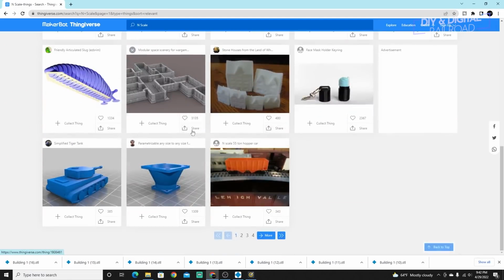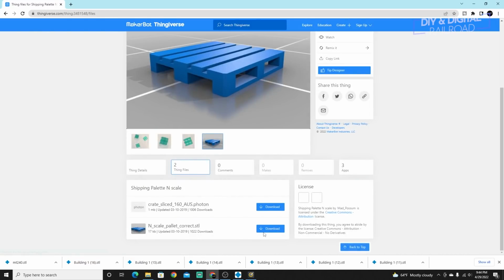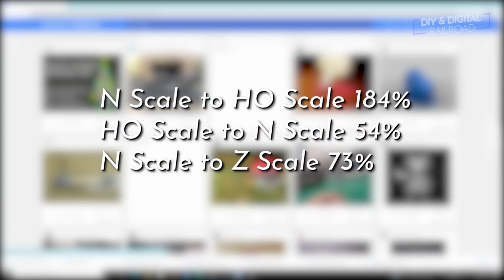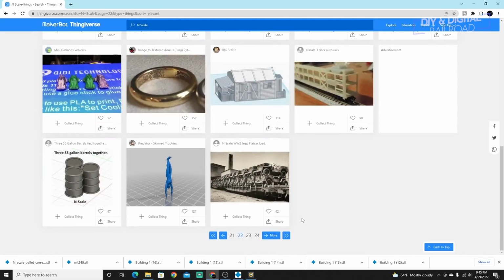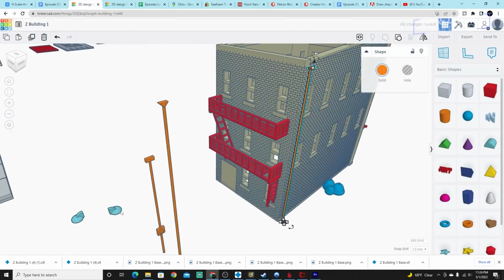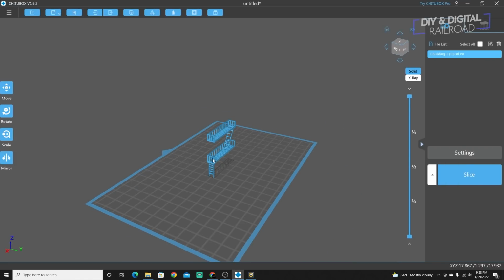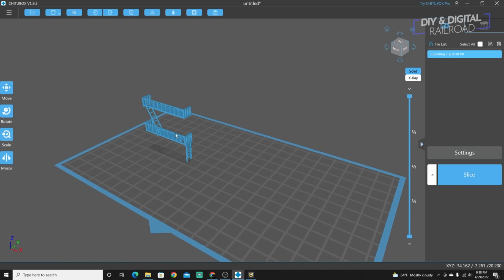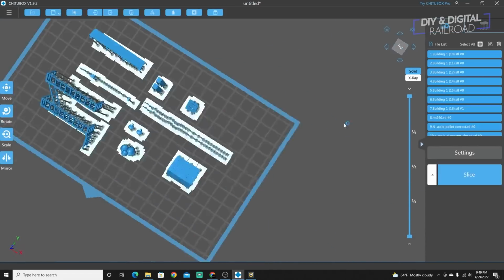This is What Most Model Railroaders Use a 3D Printer for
TRAIN SETS
3D PRINTERS
CAMERA
Sony ZV-E10
MICROPHONE